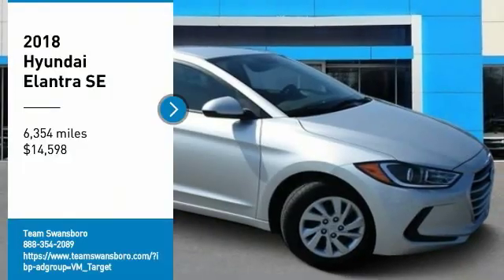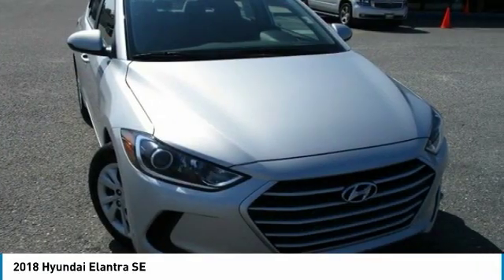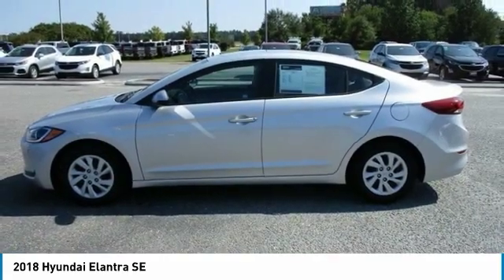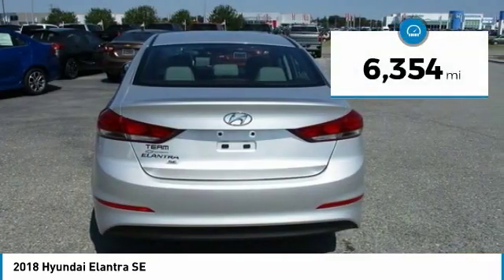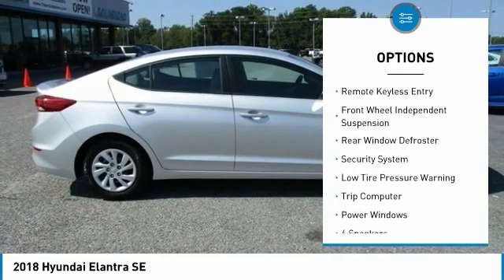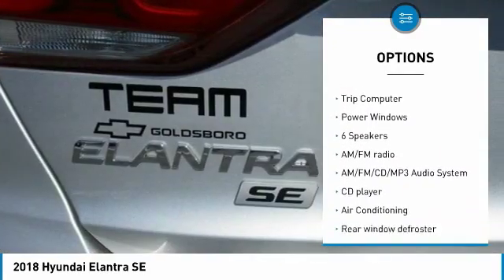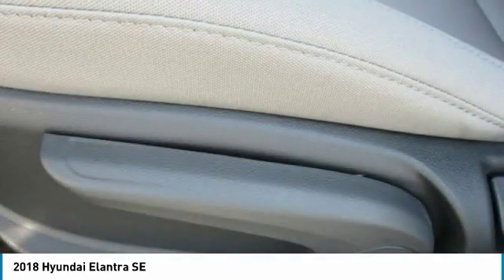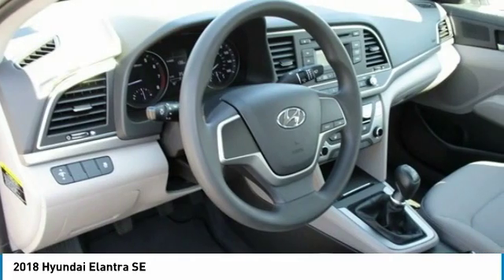2018 Hyundai Elantra 2018 Hyundai Elantra SE FOR SALE in Swansboro, CA GT19034A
Team Swansboro
1435 W Corbett Ave